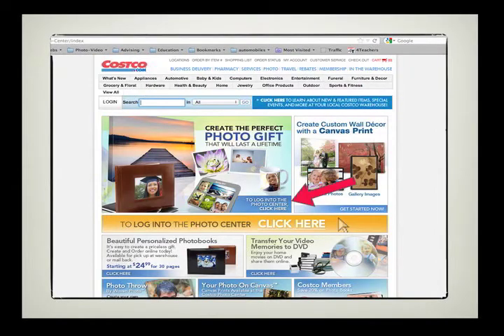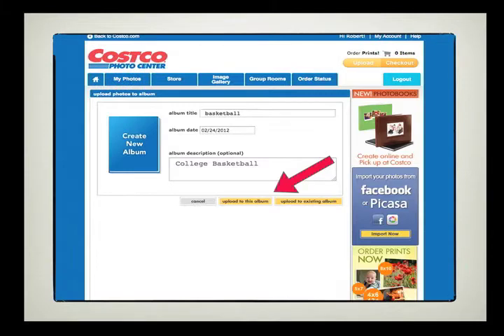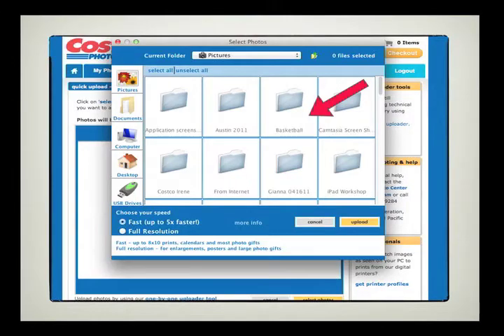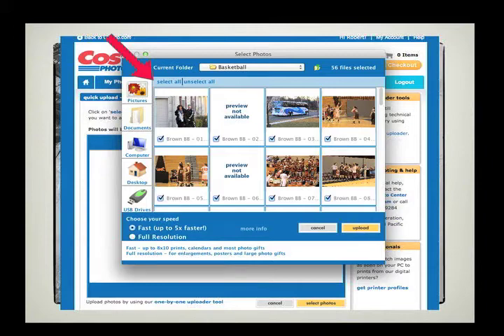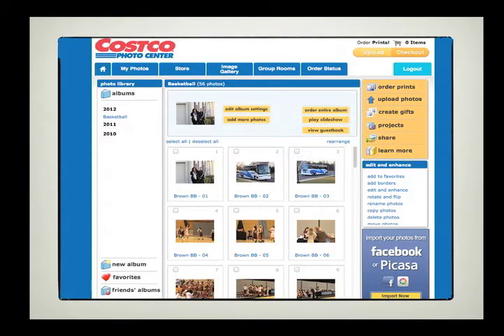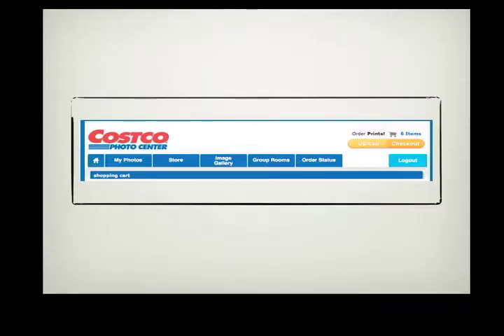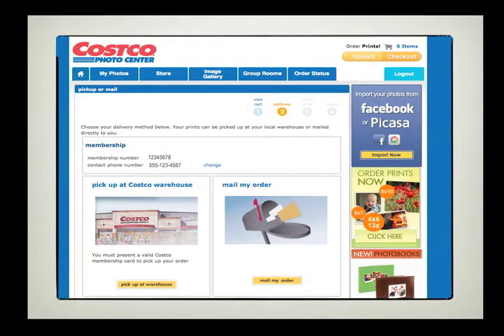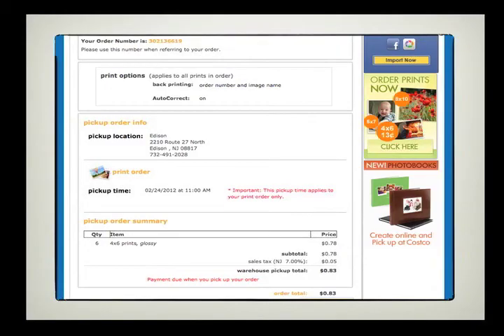Uploading Photos for Online Printing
A tutorial on how to upload photos from a computer to an online printing service.  Service modeled in this tutorial is the Costco Photo Service.